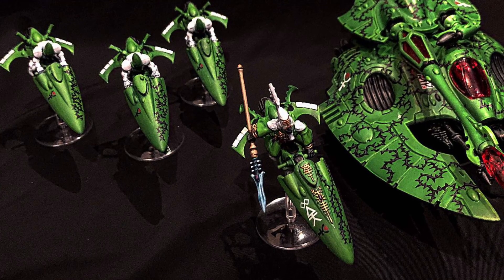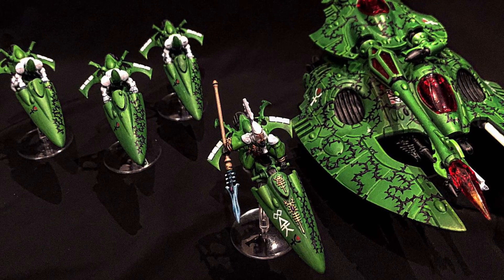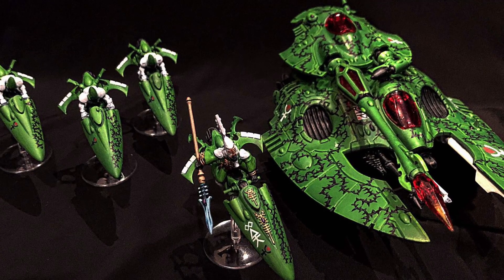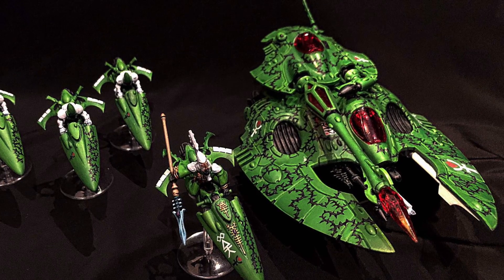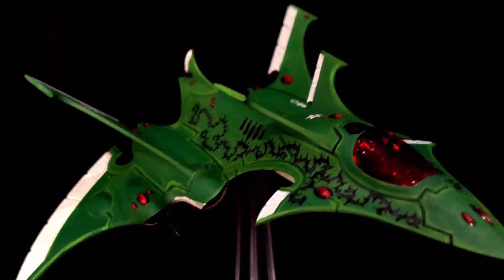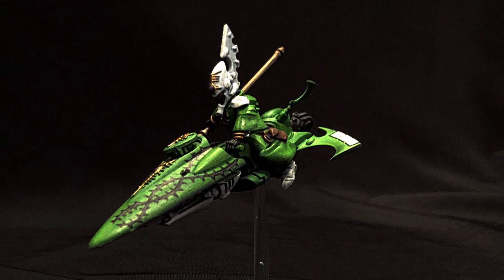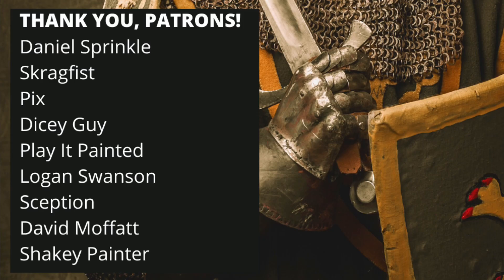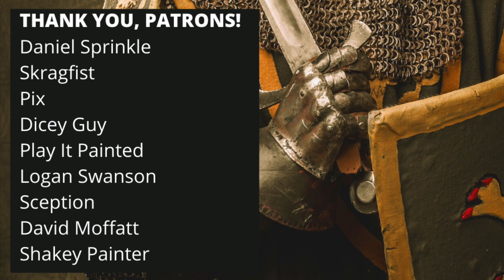A THORN IN THE SIDE - Day 14 - WarbossTae 2021 Summer Painting Challenge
Just a few thoughts of the value of a ticking clock when starting a new project.

All hail the Discord Challengers! Give them a like and a sub!

🧛‍♂️Original Horror and Fantasy Flash Fiction (Amazon)

The 2021 Summer Painting Challenge is here! Come and join us!

All you have to do to participate is:

-Choose either June, July, or August.
-Commit to a project, then finish it by the end of the month!

Finish your project and win a sticker!
Finish your project while posting for 31 consecutive days, and win a pint glass!
Finish your project, post 32 consecutive days, and finish 4 additional side quests, and win  at-shirt!
Full rules can be found at the Discord, so get over there!

My commitment at the LEGENDARY tier:

-Assemble and paint the miniatures to represent my patrons.
-Post 31 Days in a row.
-Finish all four Side Quests by the end of August.

I hope you all join me!